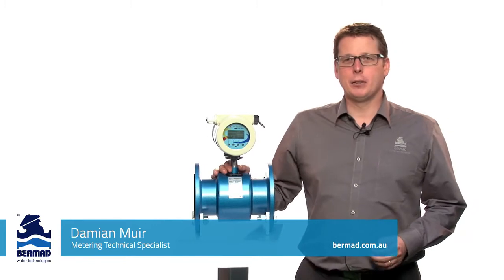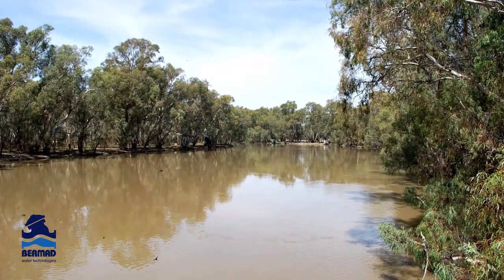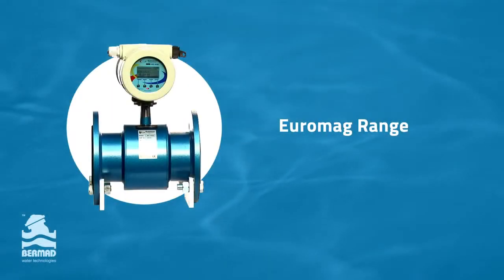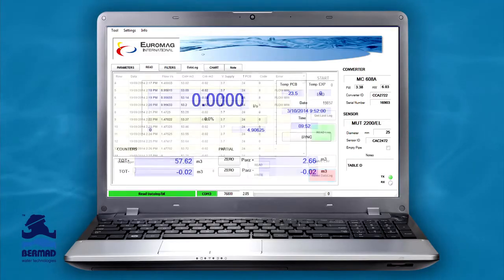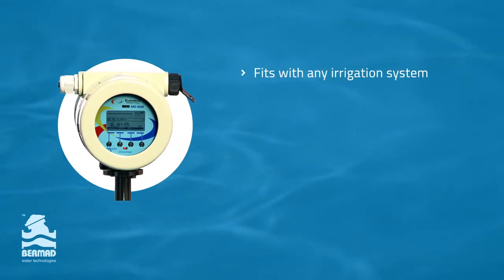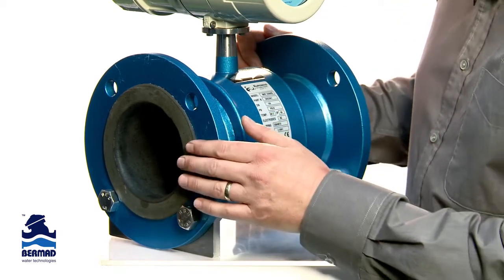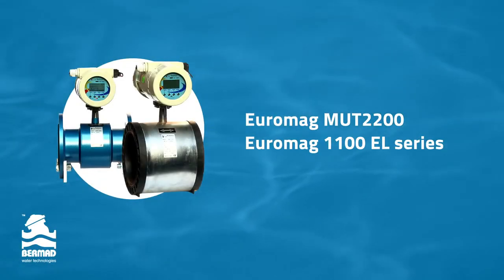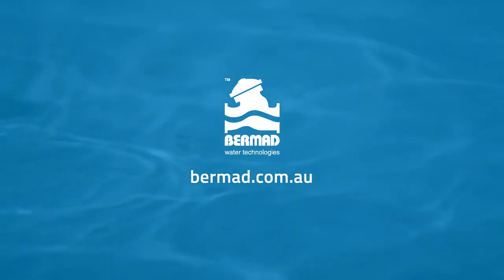Euromag Range Demonstration for the Magflow Electromagenetic Flow Meters | Bermad Water Technologies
Damian Muir takes us through Bermad’s range of Euromag Electromagnetic Flow Meters, specially designed for the irrigation industry.

Bermad are experts in metering solutions. Our reputation is built on providing you with the most comprehensive range of metering solutions, technical expertise and support services in Australia.
Whether it’s a mechanical water meter, a magnetic flow meter, a smart meter or a complete advanced metering infrastructure solution, we have a solution to suit your needs. Our products are used across a range of industries and environments including residential, domestic, commercial, industrial, mining, agriculture, irrigation and waterworks.

Bermad is the sole distributor of Euromag Electromagnetic Flow Meters within Australia. Euromag have over 30 years of experience manufacturing flow meters. Damian Muir, Bermad’s metering technical specialist, presents an overview of three Euromag metering products and their features:

- Euromag MUT2200EL Sensor w/ MC608 Meter
- Euromag MUT1100J Sensor w/ MC608 Meter
- Euromag 316 Cabinet MC608 Meter + 3G/4G Telemetry

Reliable, versatile, accurate and robust, Euromag electromagnetic flow meters are an effective, low maintenance metering solution for all your irrigation needs. You can find more information for this product on the Bermad Water Meters site.